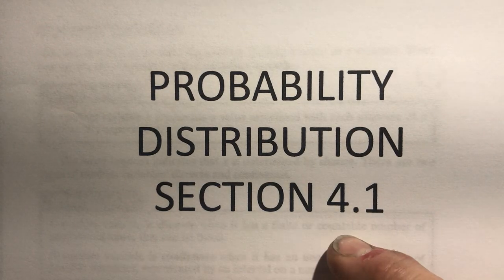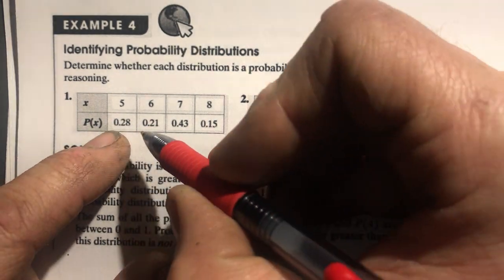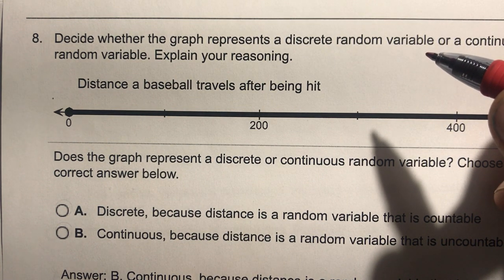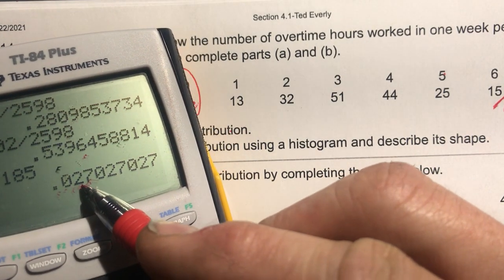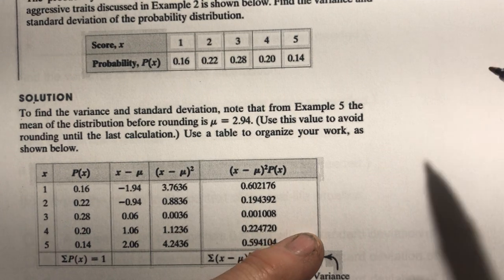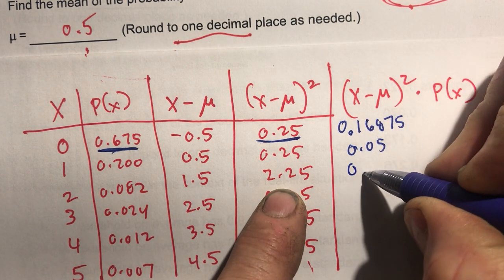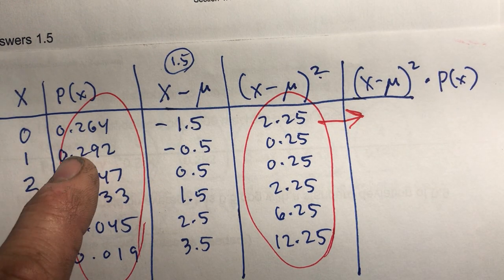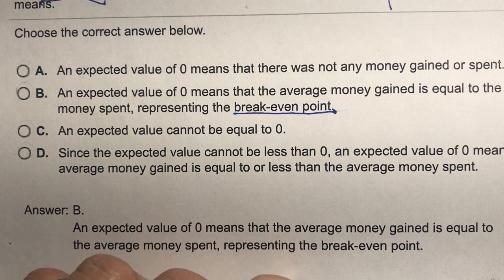Probability Distribution (Section 4.1)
This video discusses probability distributions with discrete random variables. It also looks at the difference between discrete vs continuous random variables. Mean, variance and standard deviation are calculated.